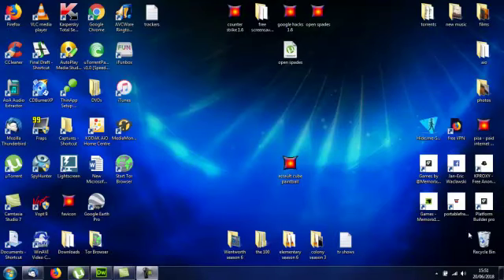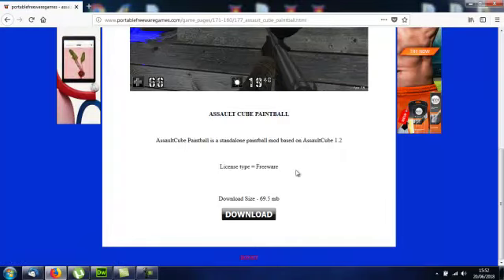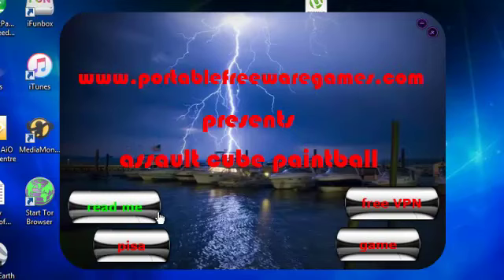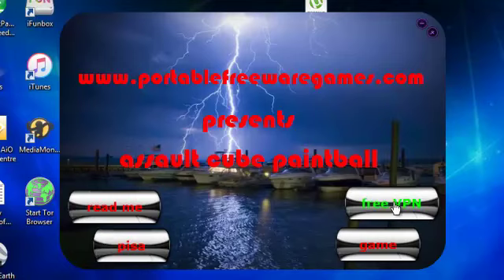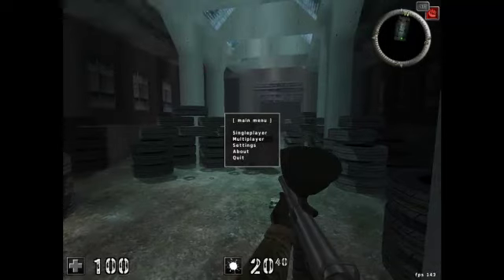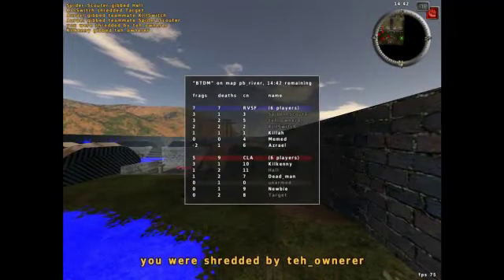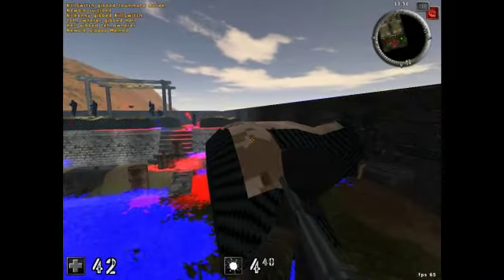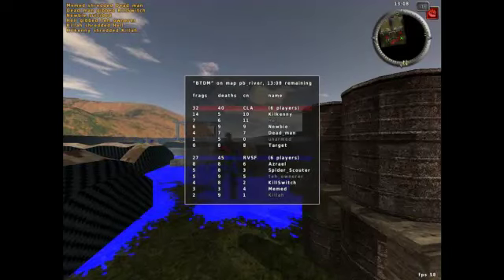assault cube paintball - portable free PC game to download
AssaultCube Paintball is a standalone paintball mod based on AssaultCube 1.2